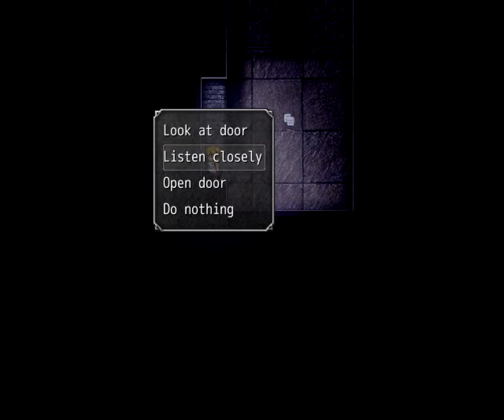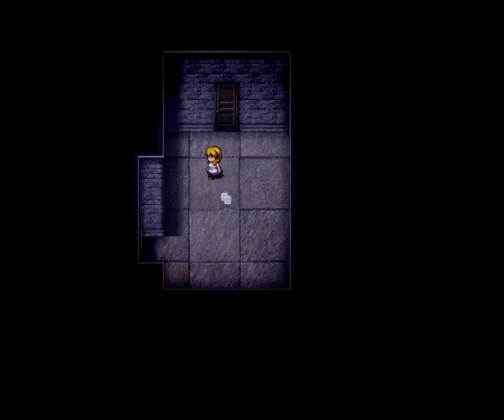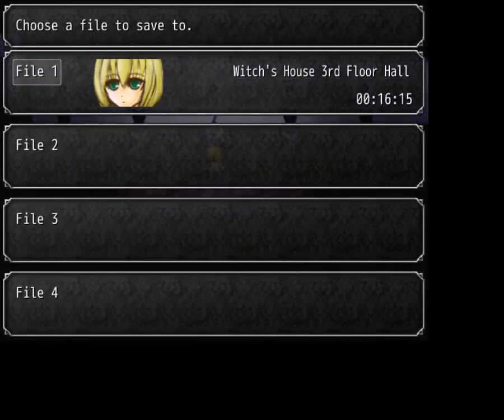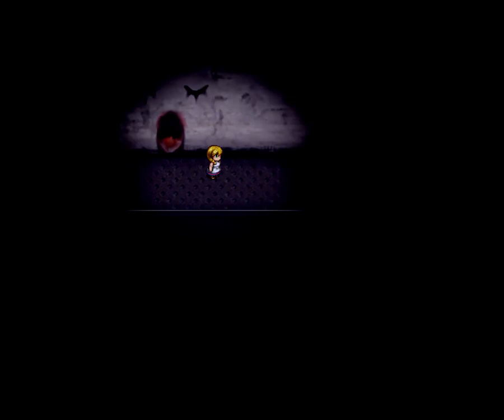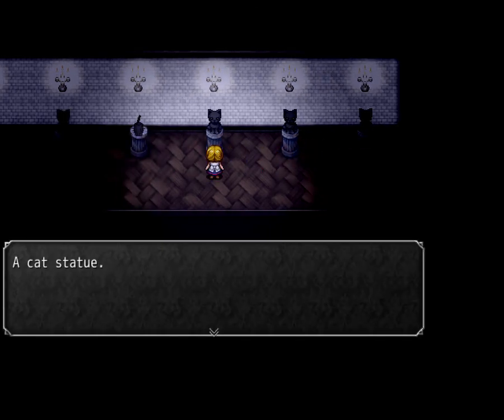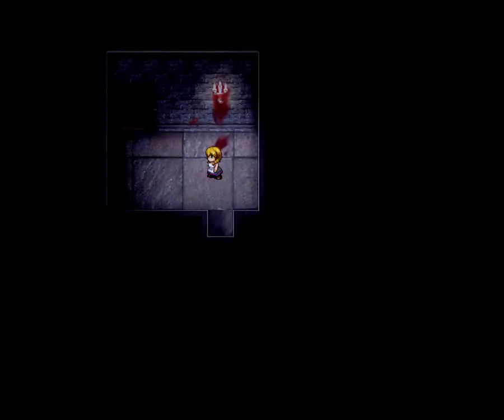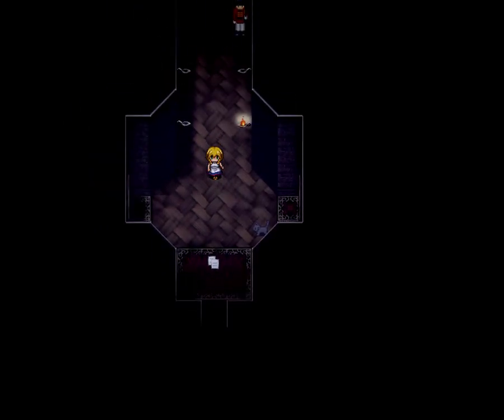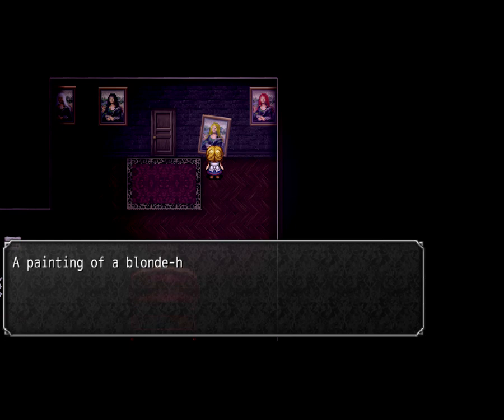The Witch's House Part 3 The Snake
He hungers no more!